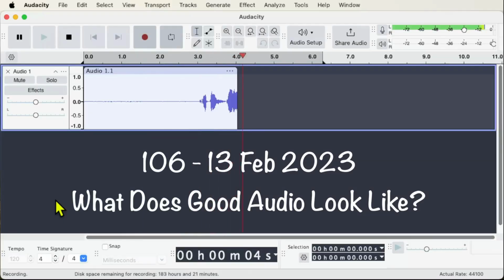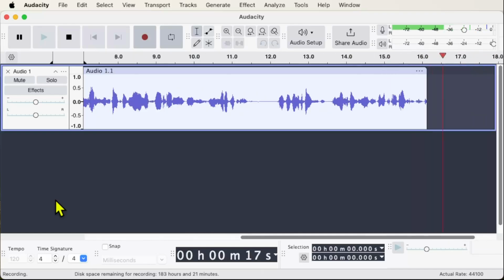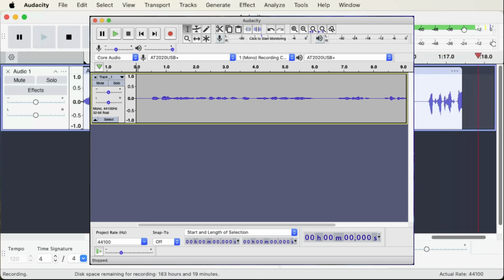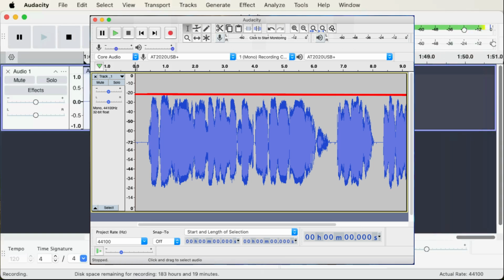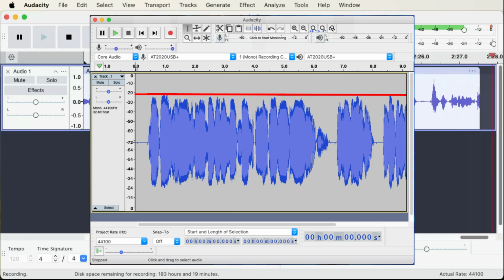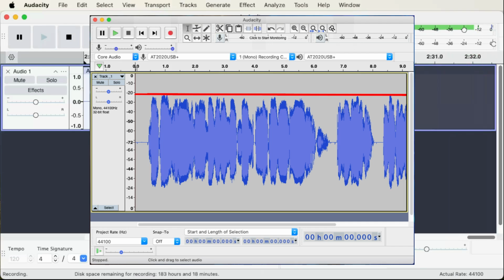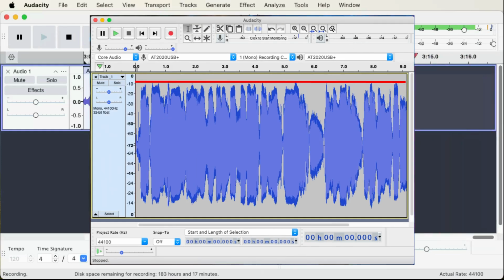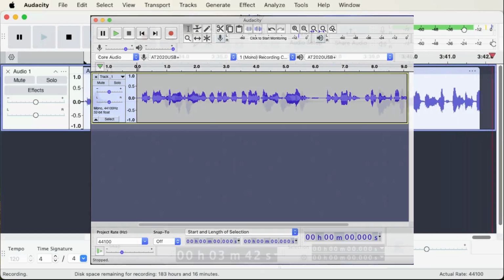Stuart's Audacity Tips 106 - What Does Good Audio Look Like?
Noise floor is a challenge, and if we're going to get it right, we need to know what good audio looks like.